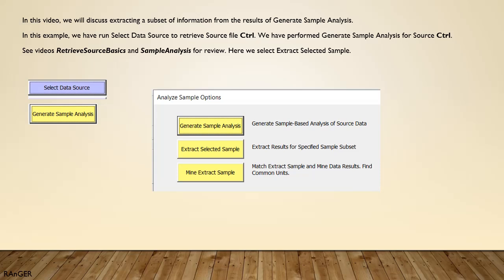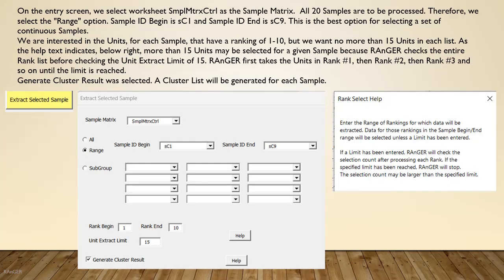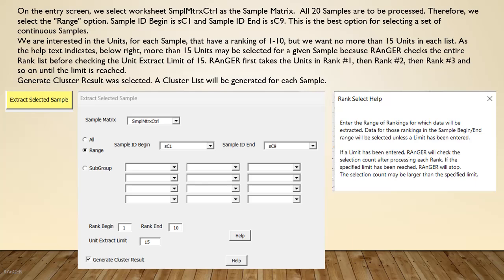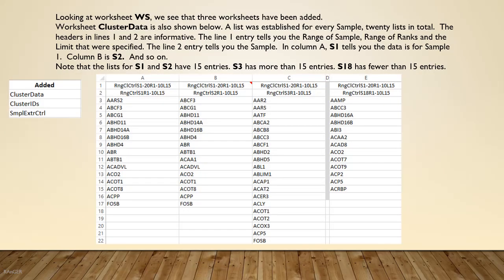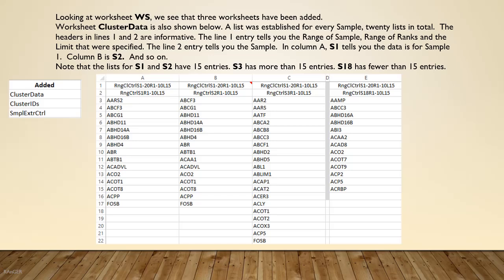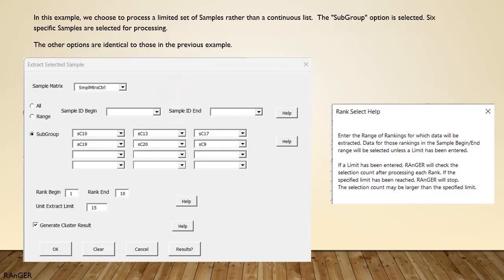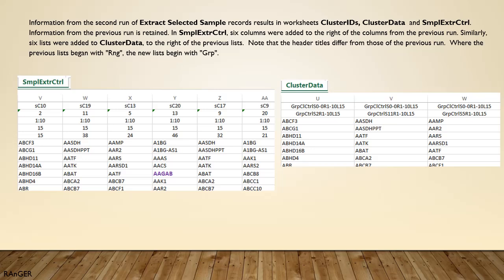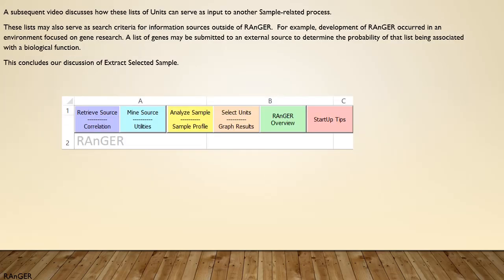ExtractSelectedSample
RAnGER. Extract Selected Sample.
One of a series of training videos for RAnGER, an Excel-based application used to perform statistical analysis of experimental data.